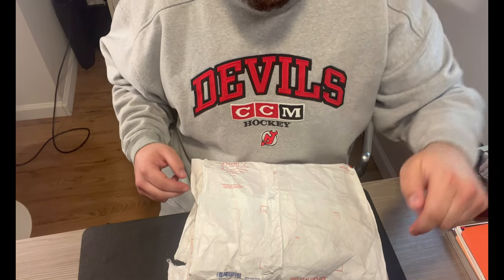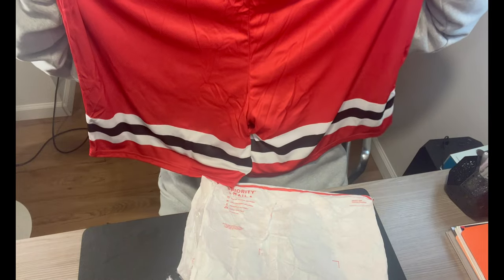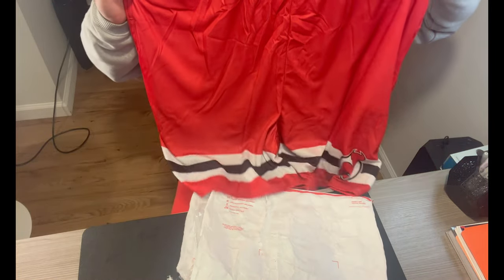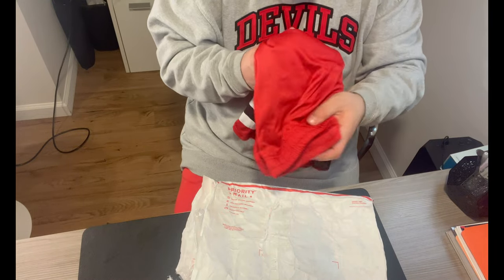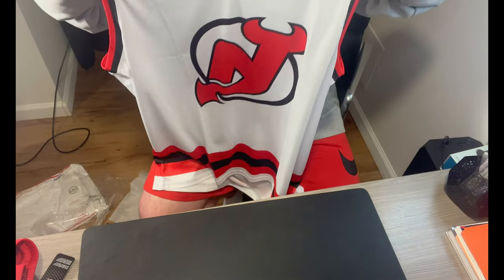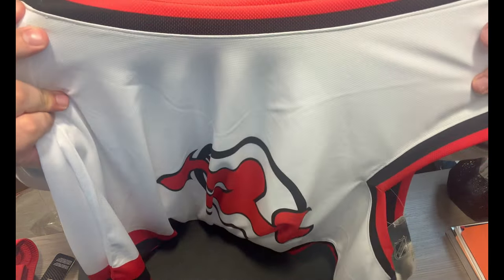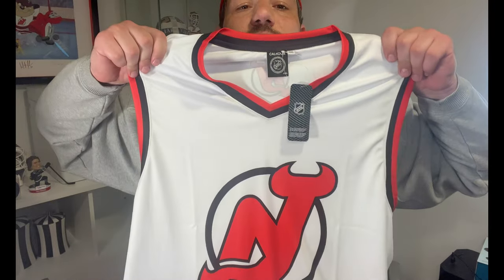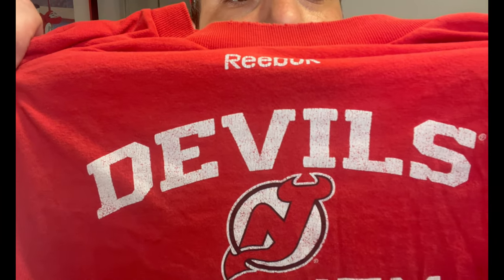NJ Devils Bench Clearers Sleeveless Jersey Tank Top Unboxing & Review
Unboxing and reviewing a Bench Clearers New Jersey Devils tank top and shorts.

These things are nice; I give my stamp of approval.

The biggest pro about these pieces is that they use sublimation dying; so these won't crack and look like crap like most t-shirts do over time.

See our other videos for Devils Coverage!